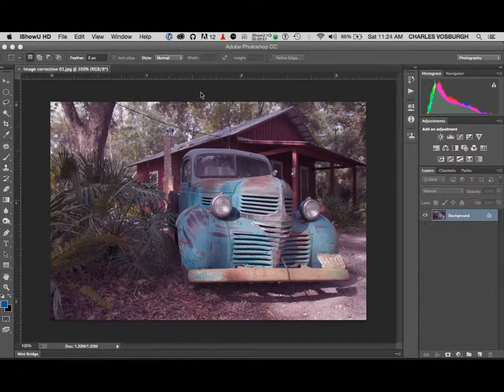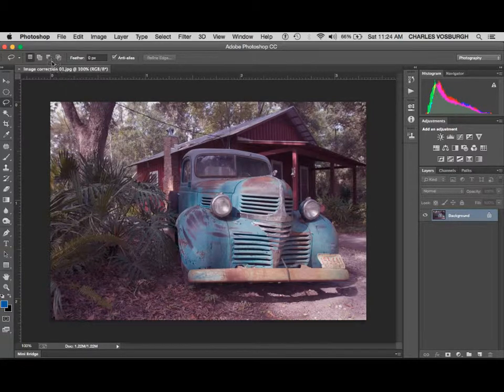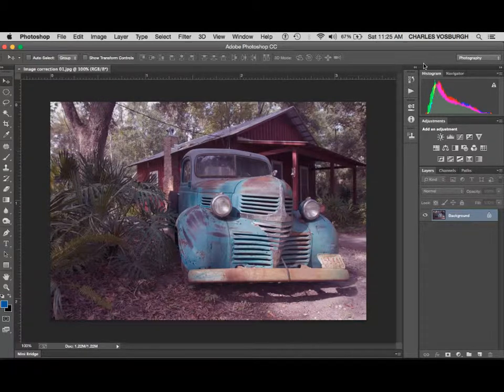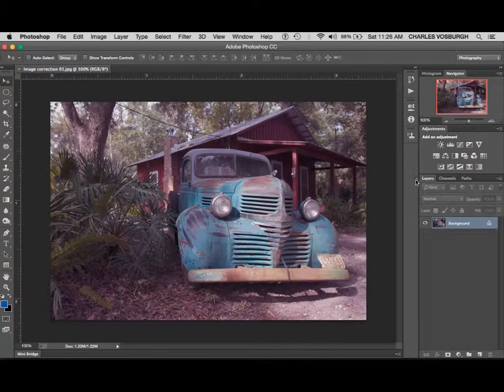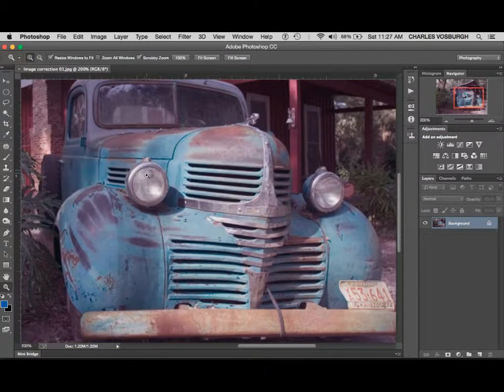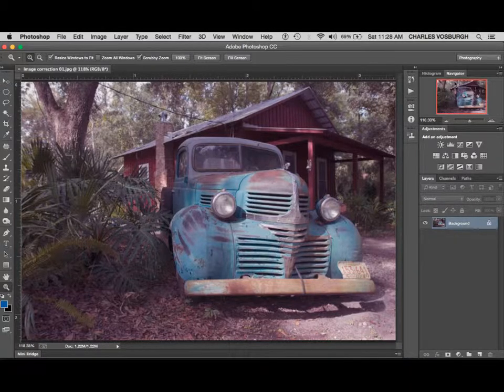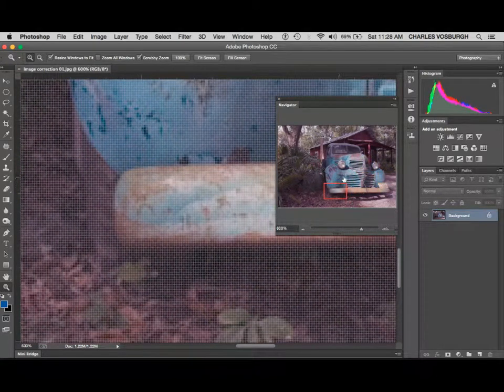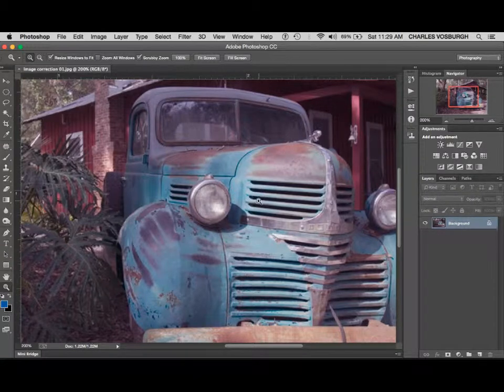The Photoshop CC Work Area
Getting acquainted with the layout of Photoshop